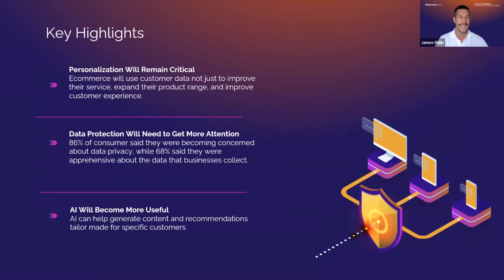What are the best business practices when it comes to utilizing data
Part of the 'The Future of Shopping: protecting your next purchase in 2023' webinar .